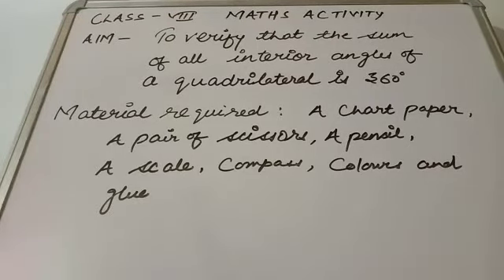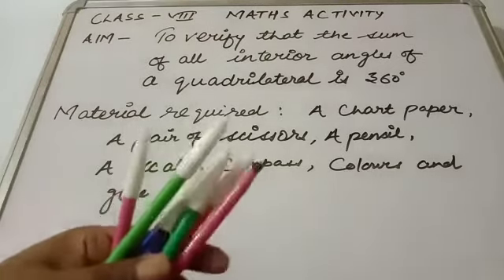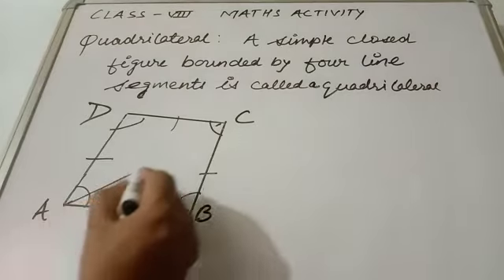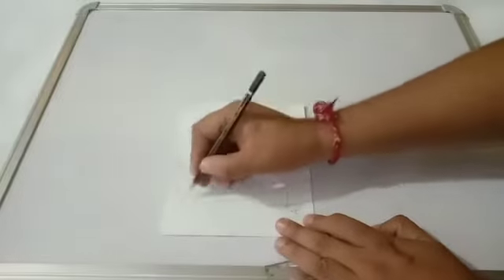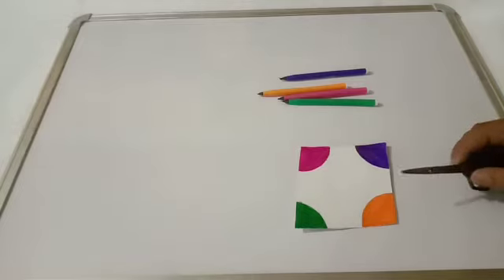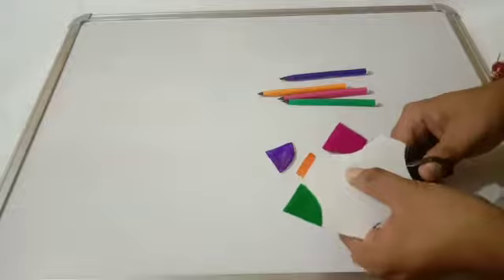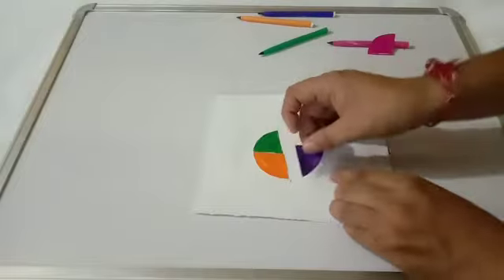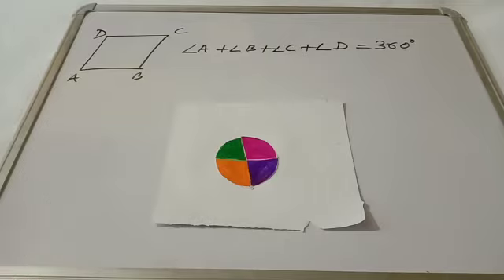Class-VIII Maths activity. Act- Angle sum property of a quadrilateral.